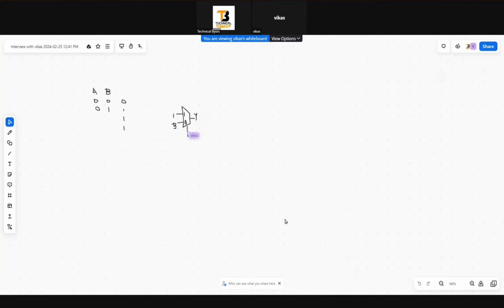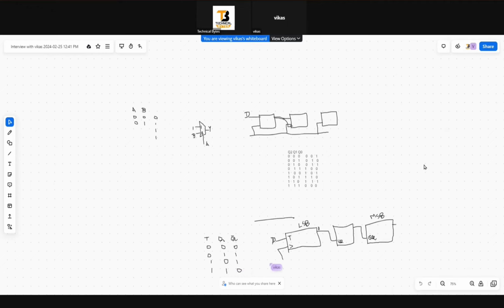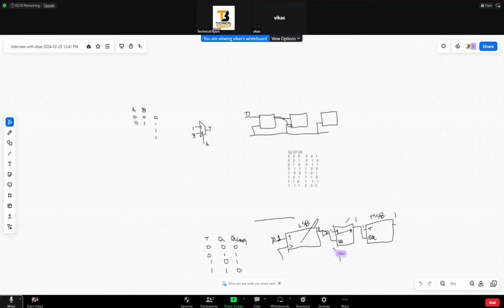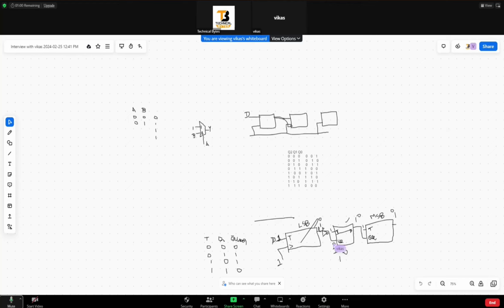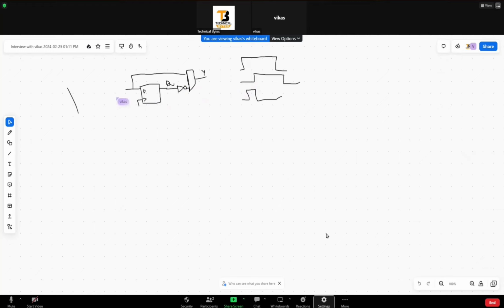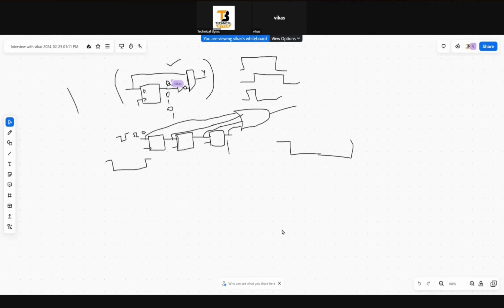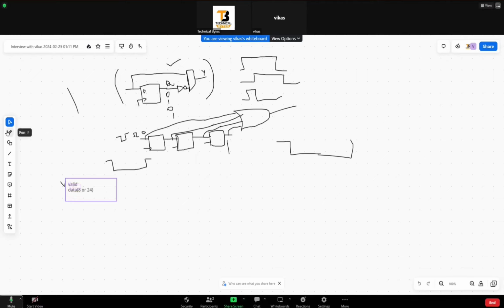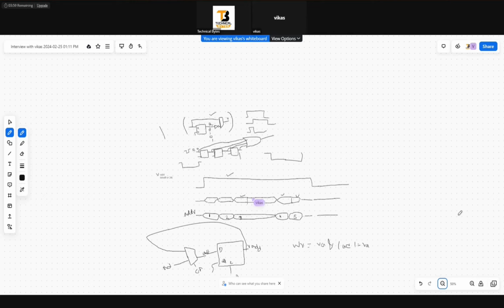LIVE Interview Session with Vikas Chauhan (Fresher)